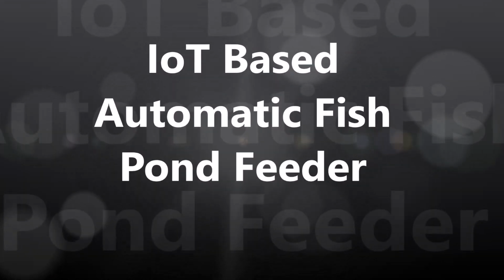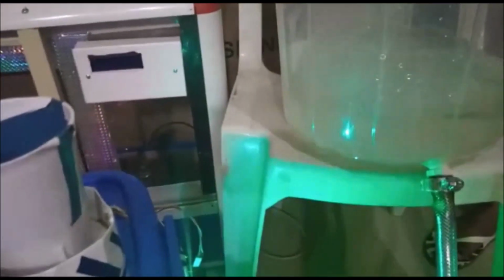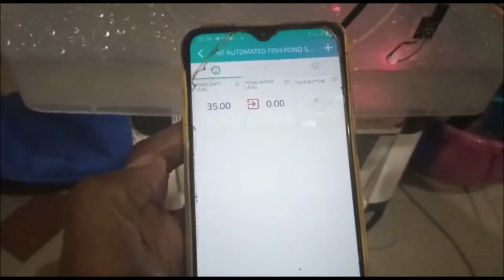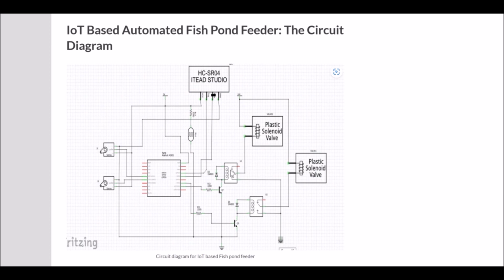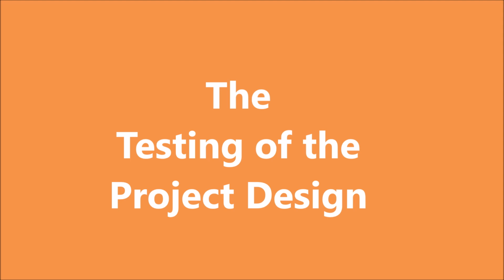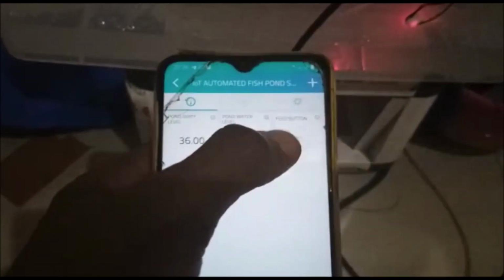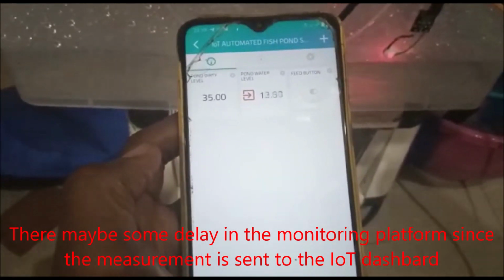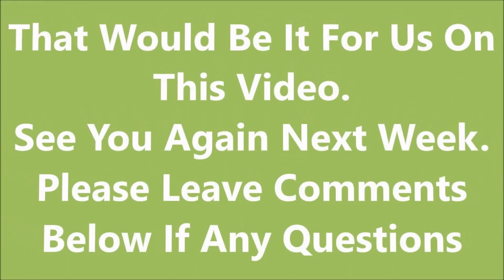IoT Based Automatic Fish Pond Feeder | Automated Fish Pond